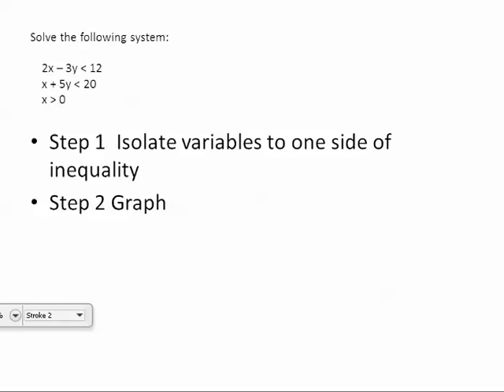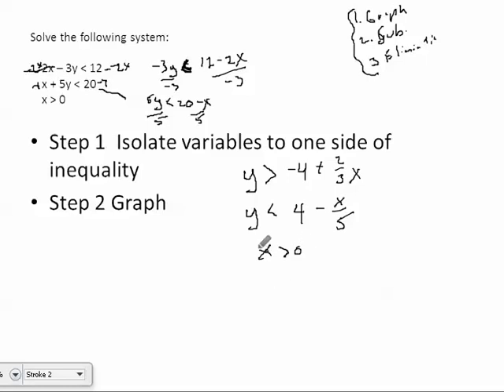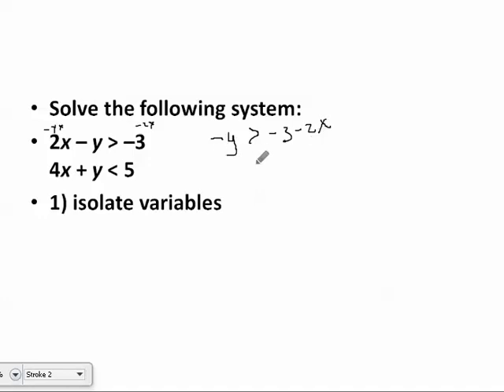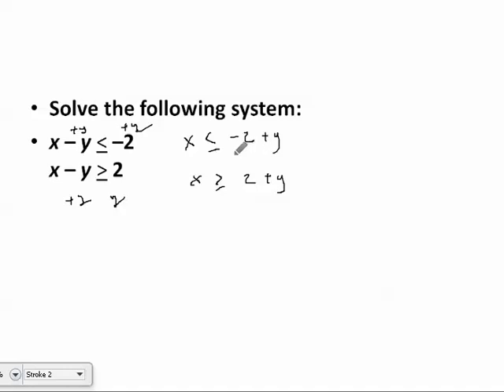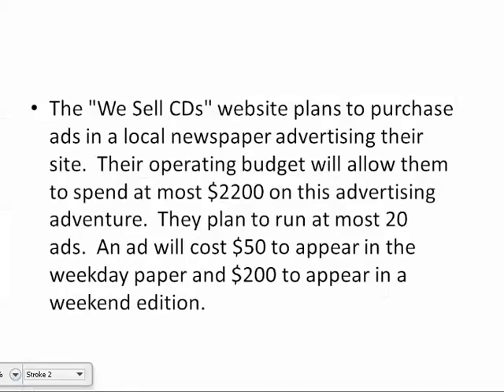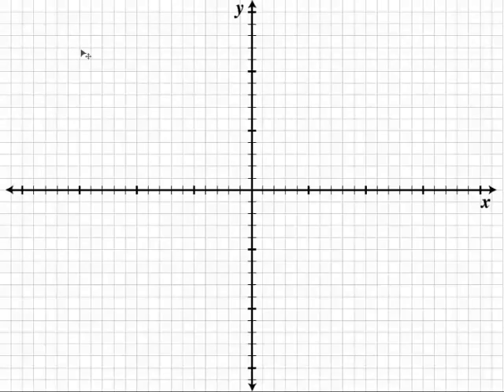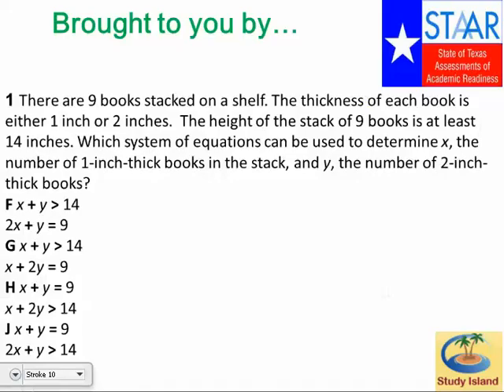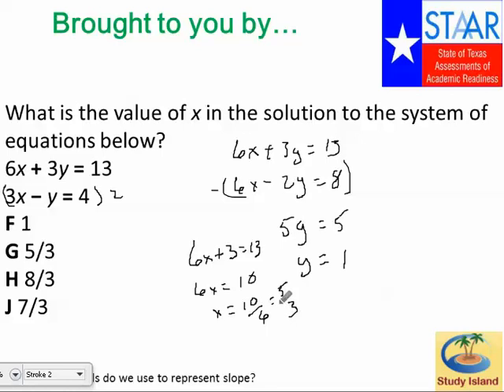MTHWeek3 unit 6 hw 4